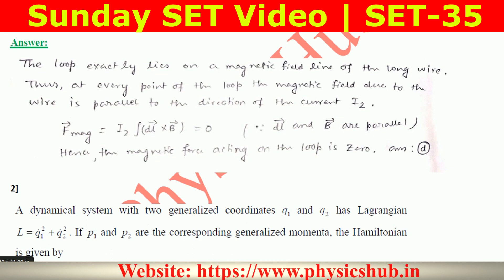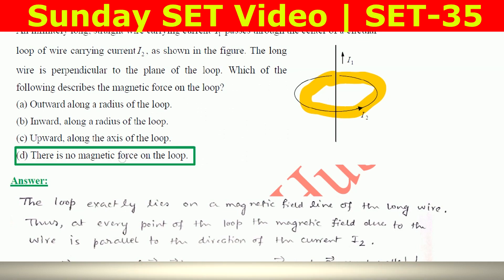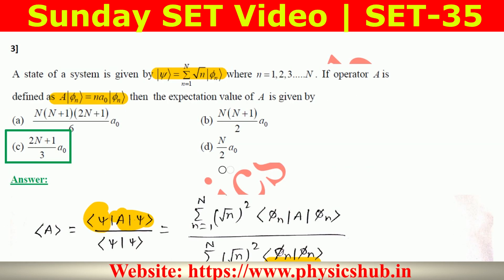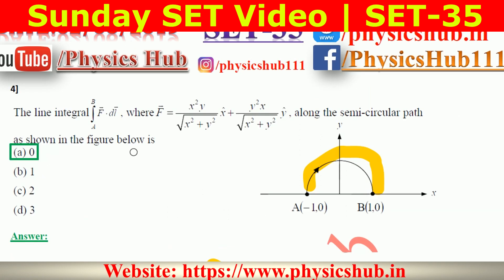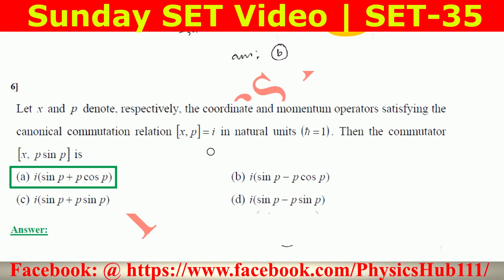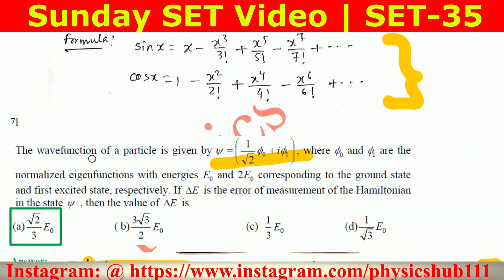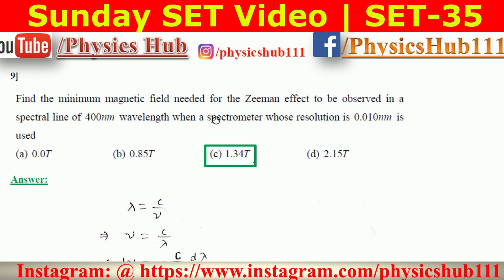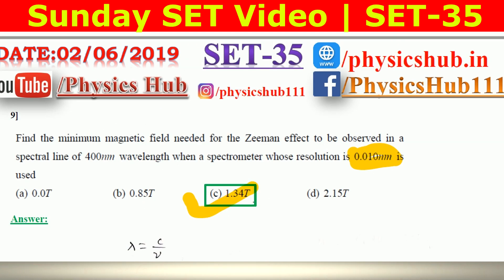SET 35| Classical + Quantum + ATMOL + Math Methods+ EMT + Solid | Physics Hub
It consists of problems from “Classical Mechanics, Quantum Mechanics, Electromagnetic Theory, Solid State Physics, Atomic & Molecular Physics and Mathematical Methods” Section on the following topics:
1] Magnetic force on a current carrying loop by a straight wire carrying current
2] Lagrangian and Hamiltonian
3] Finding expectation value of a quantity from wave function
4] Line integral
5] Average value of x
6] Finding commutator
7] Finding error in energy
8] Equation of motion of electrons in conduction band
9] Zeeman effect
10] Finding free volume per unit cell